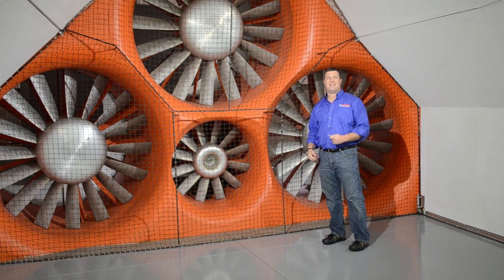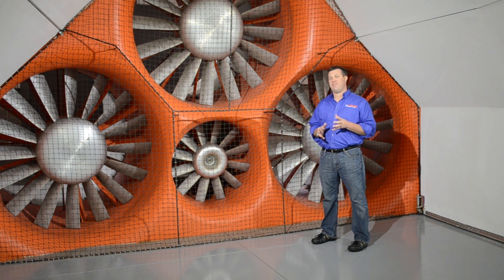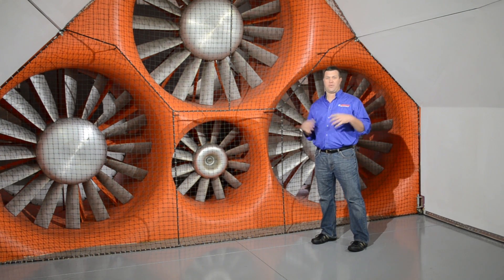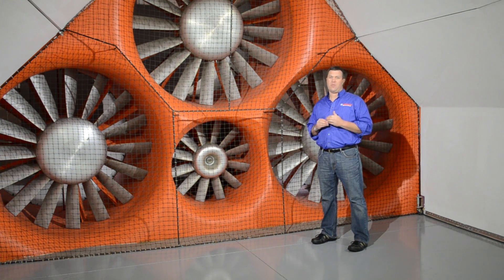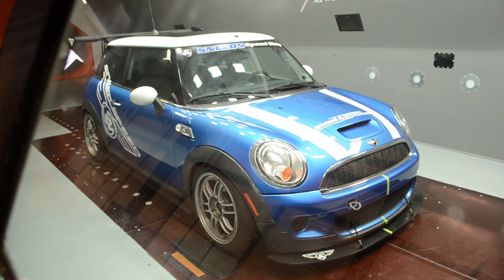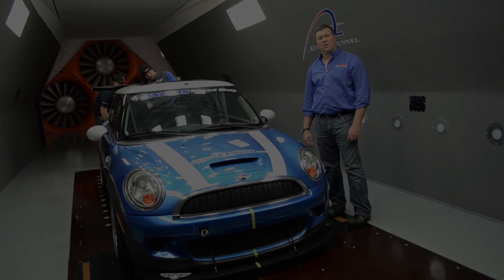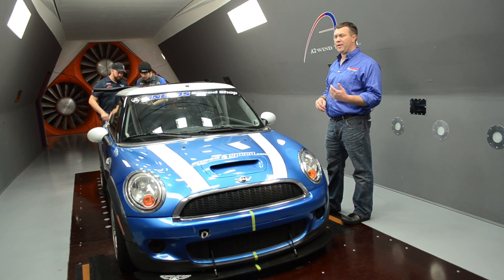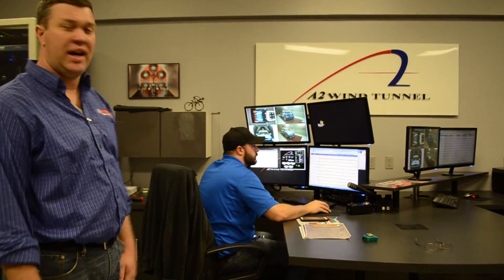MINI Cooper Wind Tunnel Testing - Sneed4Speed R56 Aero kit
Testing the R56 MINI Cooper S Sneed4Speed Aero kit wing and splitter at A2 Winding Tunnel.